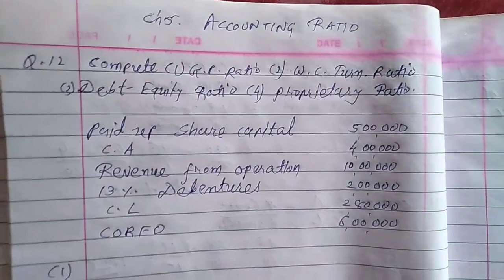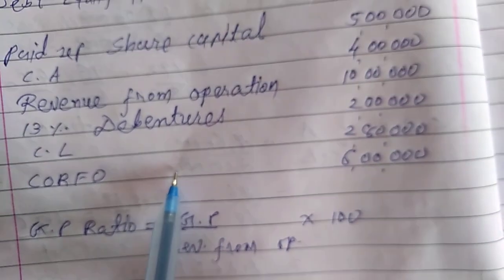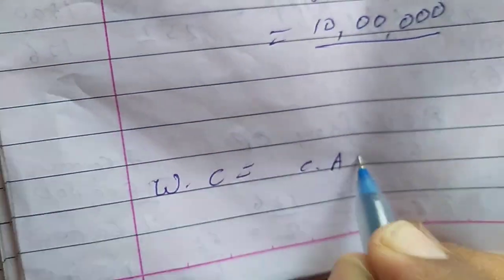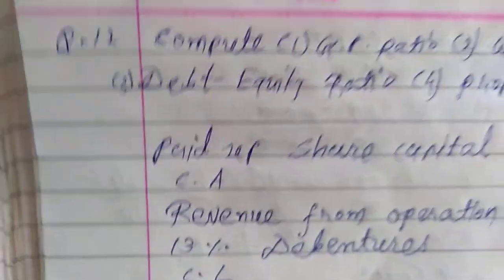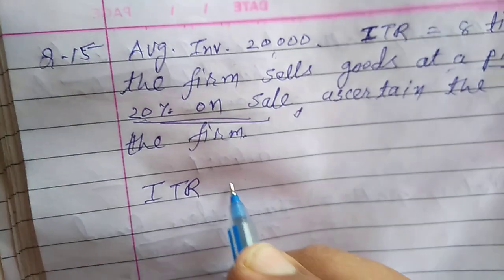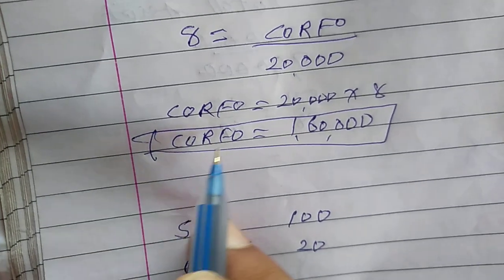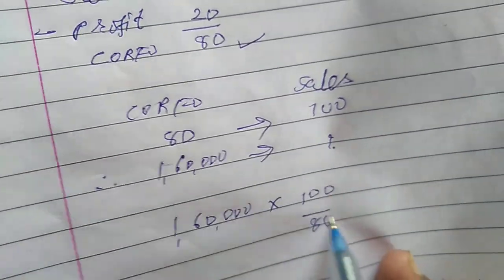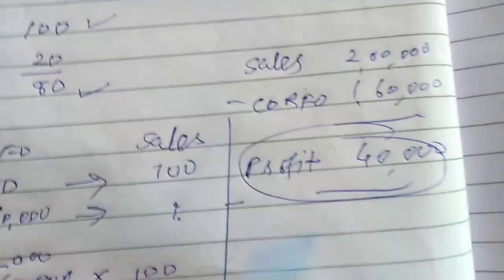Explanation of Sum.no.12 and 15 of Accounting Ratio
12 com Accountancy